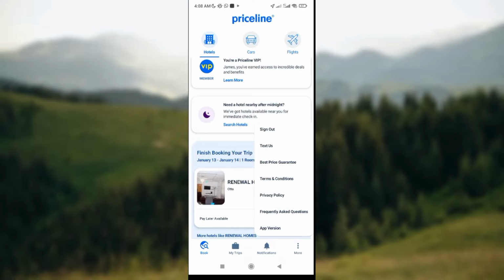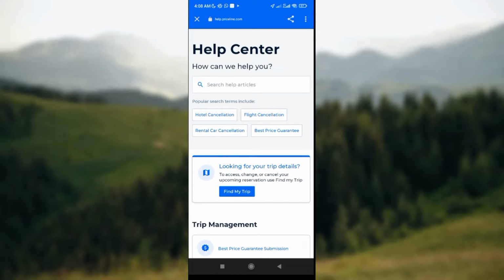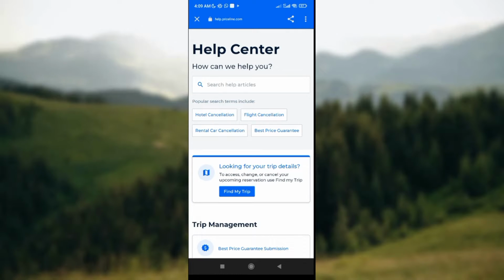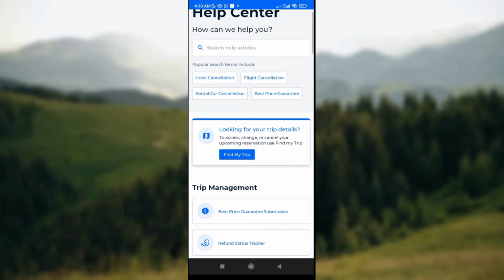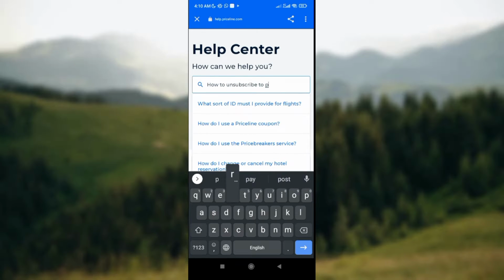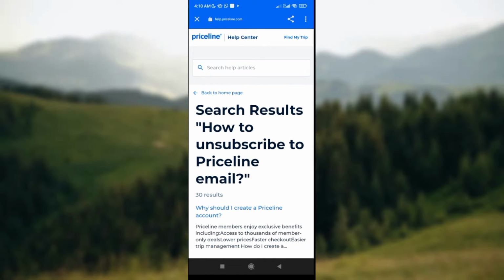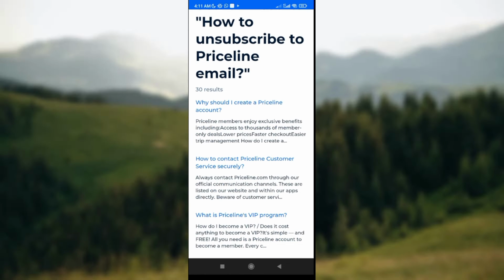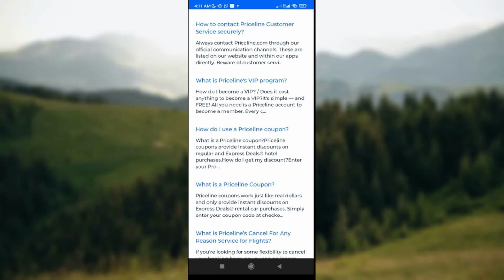How to Unsubscribe From Priceline Emails (Quick Tutorial)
Today we talk about How to Unsubscribe From Priceline Emails, so stay until the end of the video to see the full explanation.